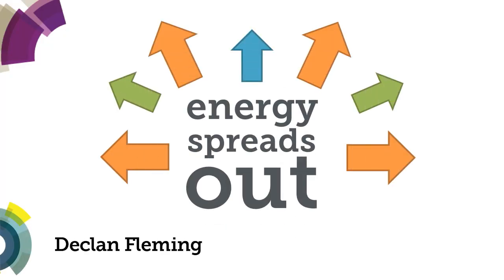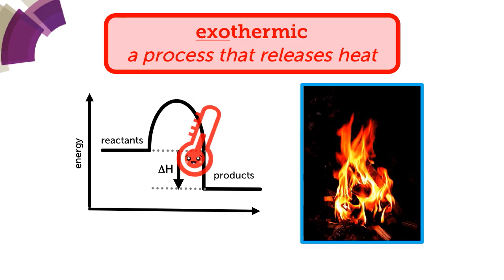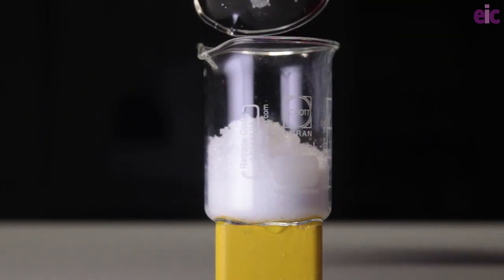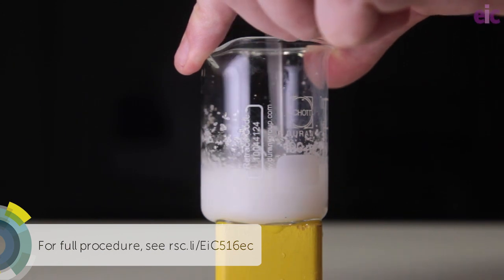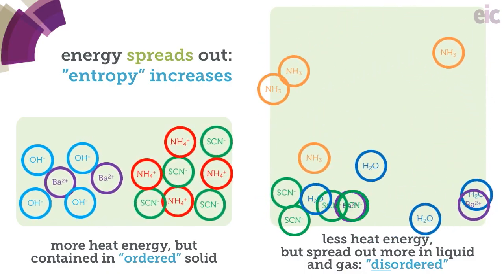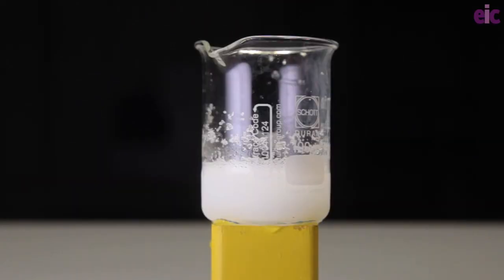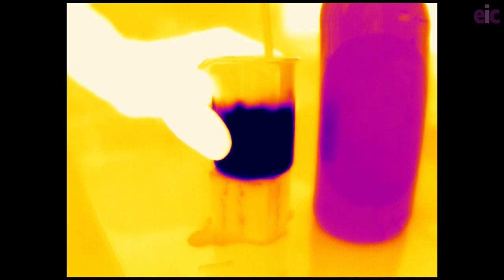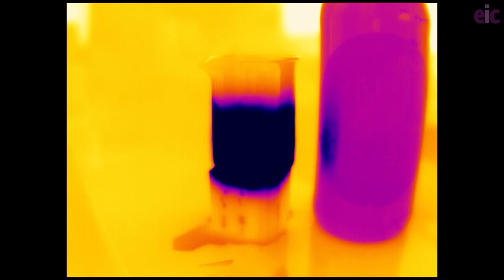Chilling effects – a spontaneous endothermic demonstration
It’s easy to find plenty of dramatic demonstrations of exothermic reactions, but most endothermic reactions don’t leave much of an impression.

However, a dramatic impression might be needed to shake the misconception some students hold that endothermic reactions cannot occur spontaneously. This is where the solid–solid reactions of barium hydroxide with ammonium salts are useful. Here we demonstrate two.

Read the article that accompanies this video in the November 2016 issue of Education in Chemistry

Credits
0:14 Cup of coffee with beans by Petr Kratochvil [Public domain], via Wikimedia Commons
0:14 Et baal.jpg by Einar Helland Berger (Own work) [CC BY-SA 2.5 ( via Wikimedia Commons